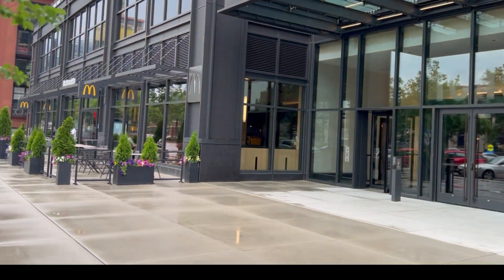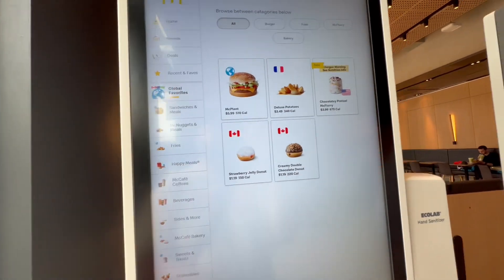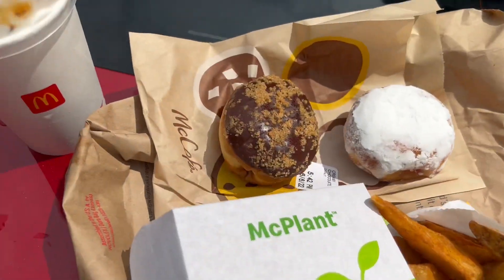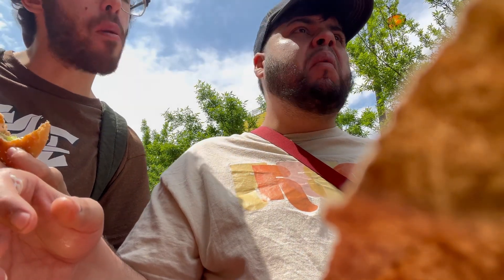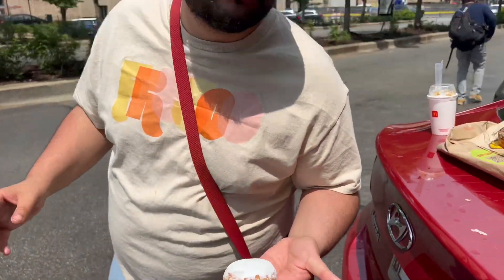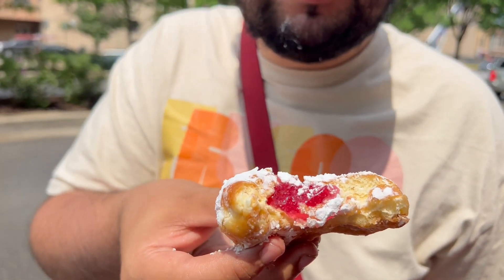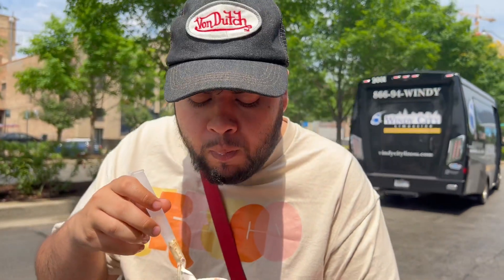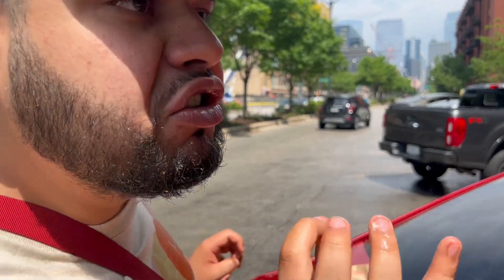Trying McDonald’s from around the world